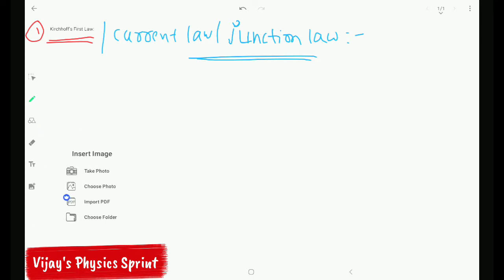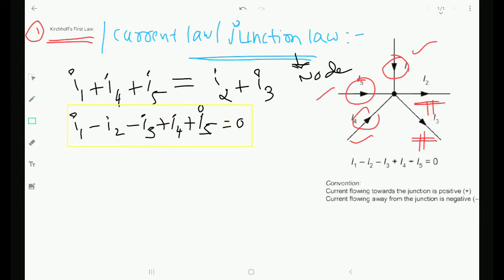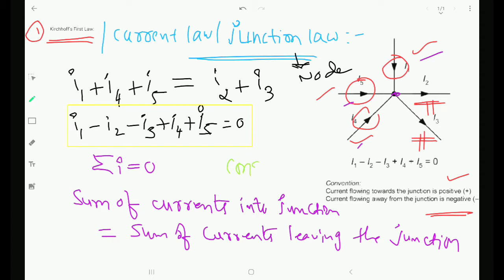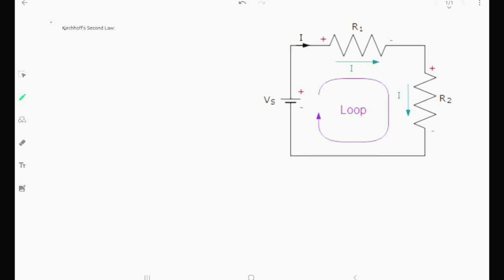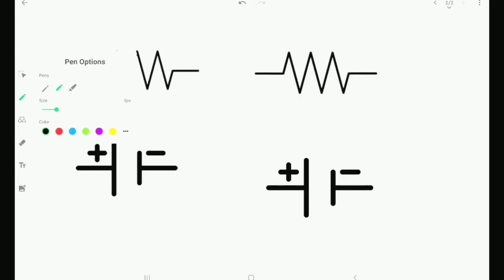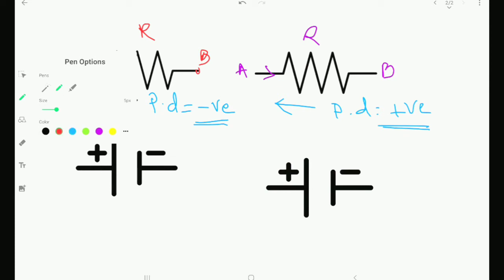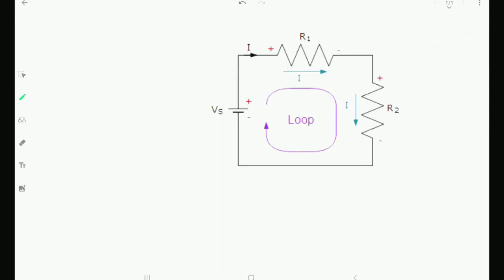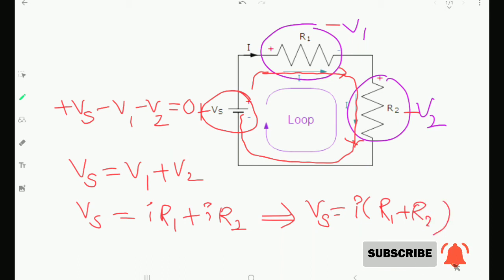Kirchhoff's Laws in Electricity for Jee Mains & Neet By Vijay sir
Kirchhoff's first law
Kirchhoff's second law in current electricity
and sign conventions
for jee mains & neet